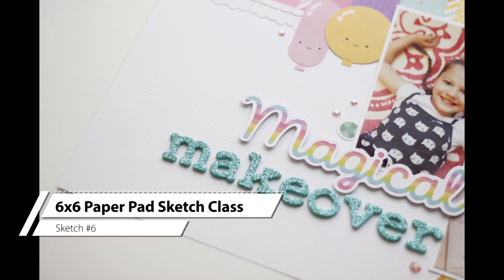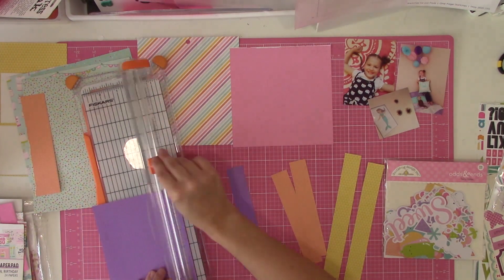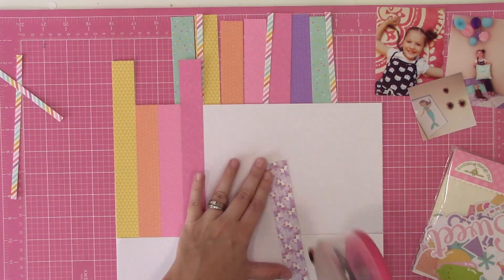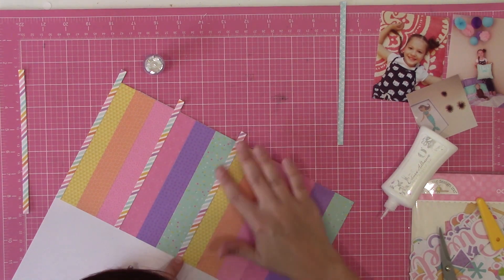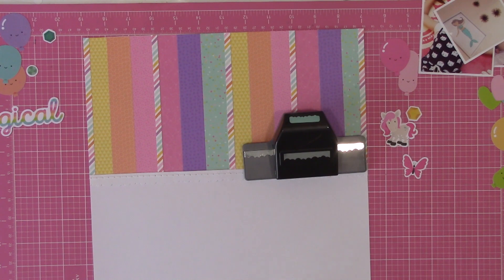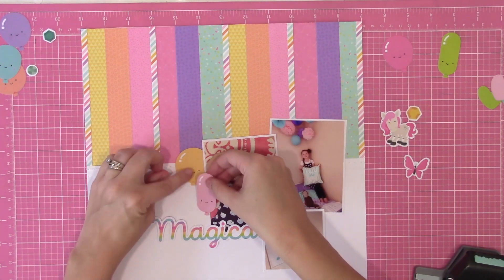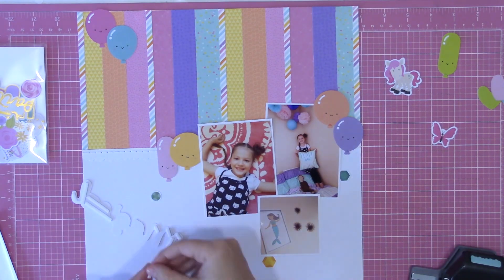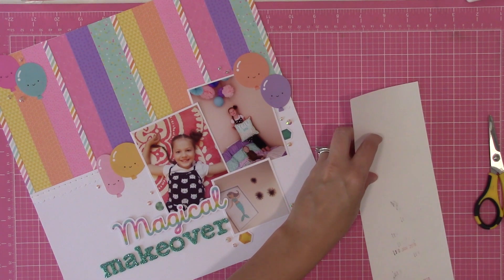"Magical Makeover" | 6x6 Paper Pad Series | Scrapbook Process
Today I am sharing my take on sketch #6 from the 6x6 Paper Pad sketch bundle (linked below).  I talk in this video a lot about getting back into the creative flow after taking a long break.

Tacky Ruler Links:  (Search for "EK Tools Tacky Ruler")